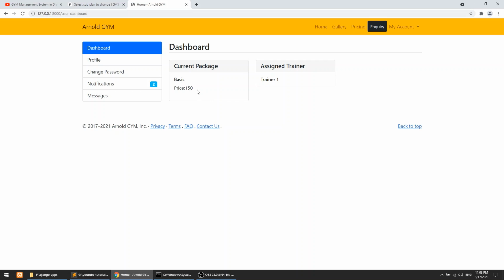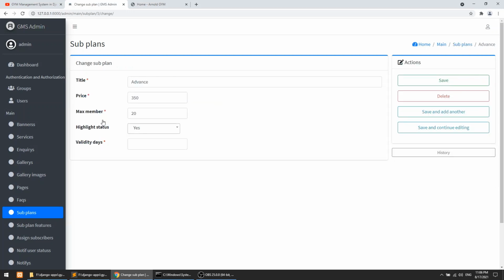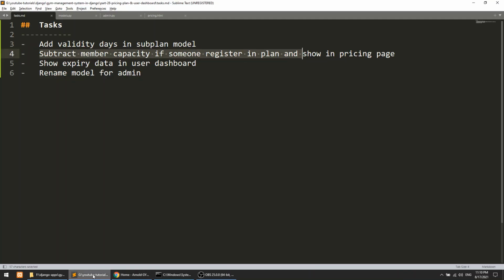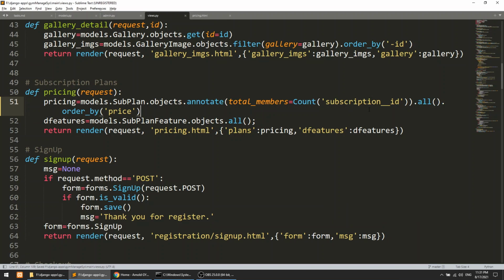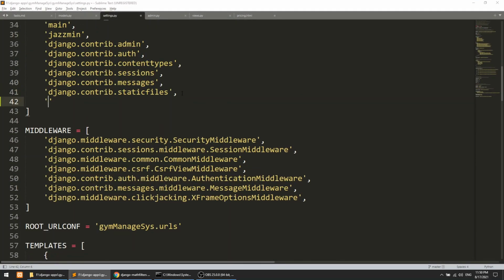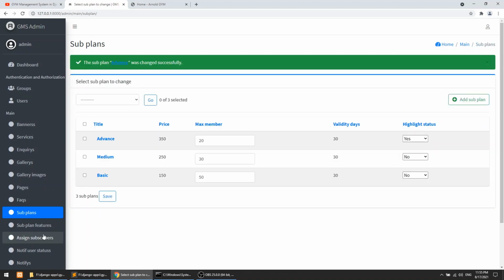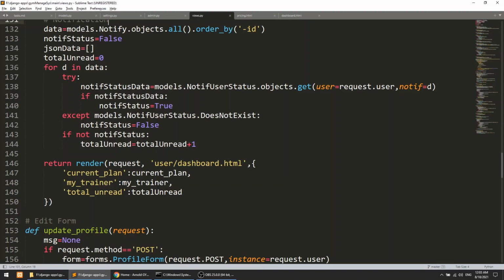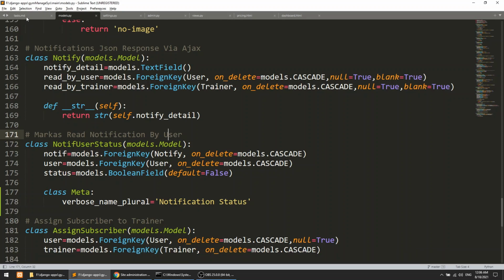Django Full Course: Gym Management System #28 | Working with datetime in django | django-mathfilters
- Add validity days in subplan model
- Subtract member capacity if someone register in plan and show in pricing page
- Subtract variable from variable in django template with django-mathfilters package
- Working with django-mathfilters package
- Show expiry date in user dashboard
- Rename model for admin

- How to Add days in date in django
- How to Subtract variable from variable in django template with django-mathfilters package
- How to Work with django-mathfilters package
- How to  Show expiry date in user dashboard
- How to Rename model for admin